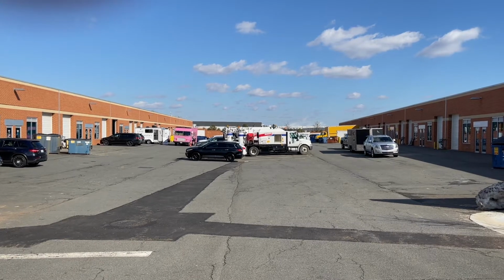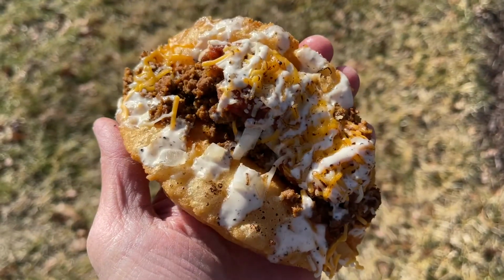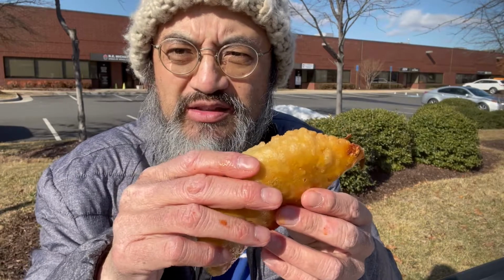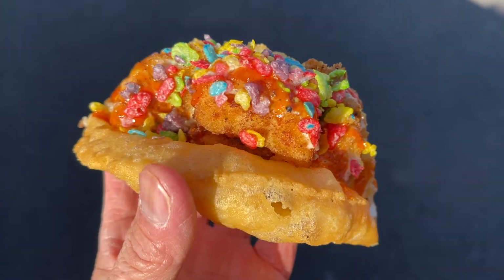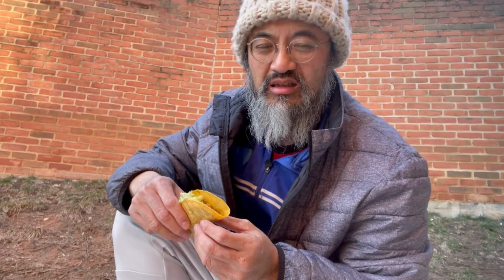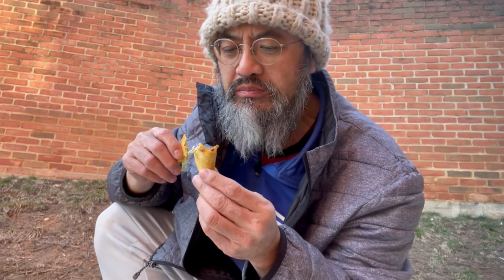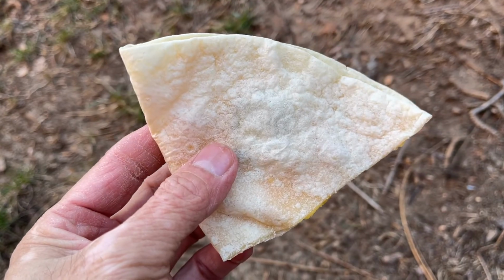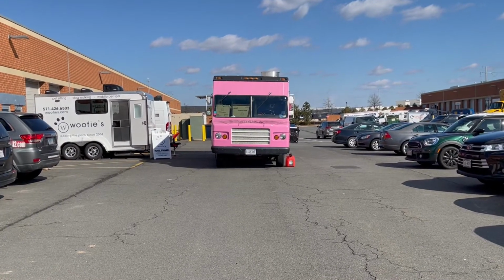Let’s Eat These Wondrous "Inauthentic" Tacos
In this episode, I travel around Northern Virginia outside of Washington, DC to eat some of the best "inauthentic" tacos that the DMV has to offer. To start, I try puffy tacos for the first time at a local taco truck. Strange initially...particularly one featuring fried shrimp and fruity pebbles (yes, fruity pebbles); but, these ultra crispy and airy tacos are unequivocally delicious. To conclude, I indulge my nostalgic taste buds at a long time taqueria, a DMV institution, that serves classic hard shell tacos that I fondly remember from childhood.

Zainy's Flyin' Grill
(the truck stops at various locations in Northern Virginia)

Tippy's Taco House
8632 Lee Hwy, Fairfax, VA 22031